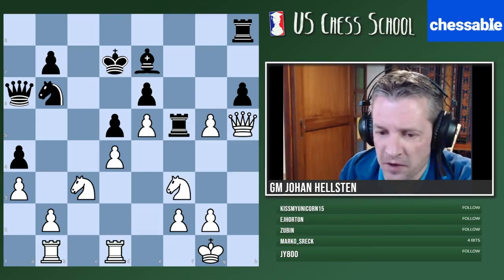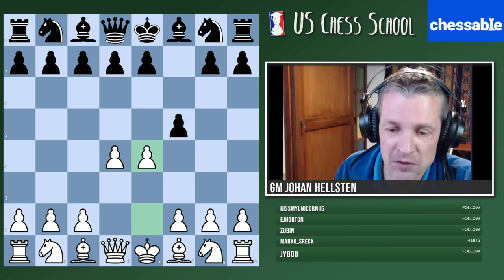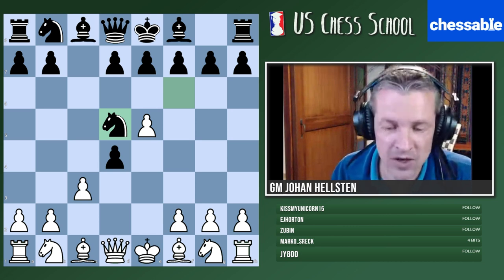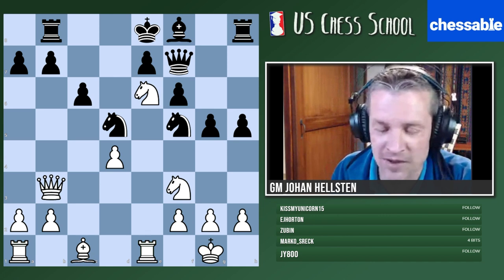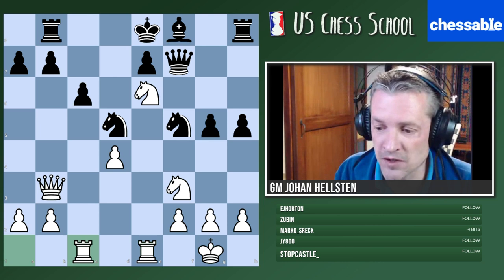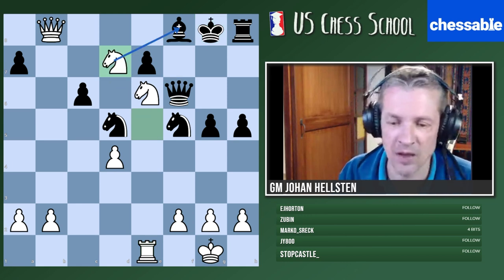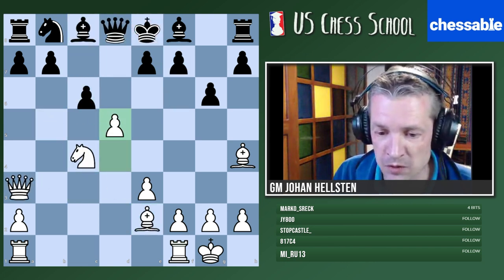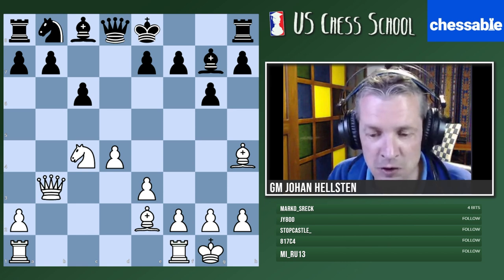GM Johan Hellsten: Gambit Play | U.S. Chess School 9.7.2021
00:00:00 Intro
00:12:38 Problem 1
00:25:17 Problem 2
00:30:12 Problem 3
00:42:41 Problem 4
00:48:23 Problem 5
00:53:58 Problem 6
01:06:51 Problem 7
01:14:10 Problem 8
01:18:48 Problem 9
01:23:54 Problem 10